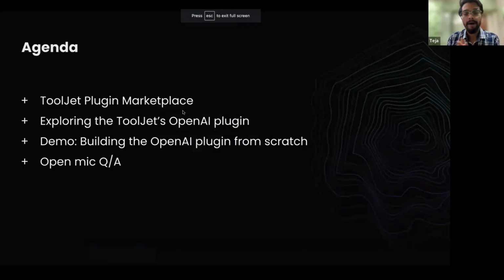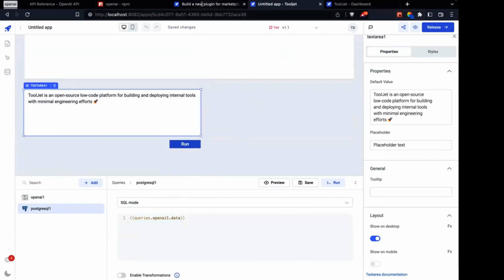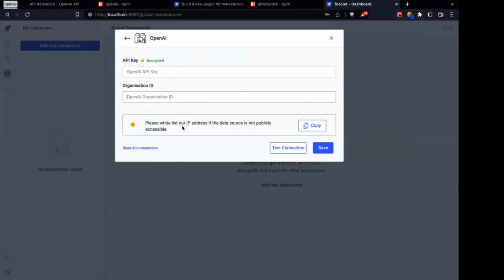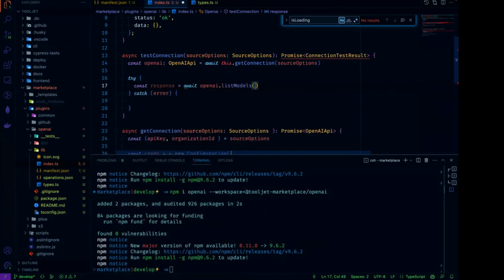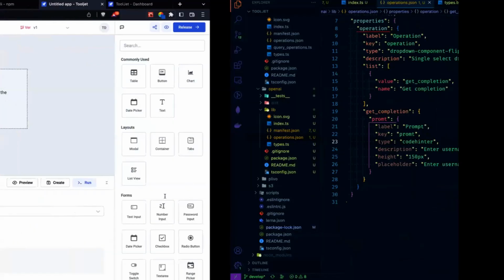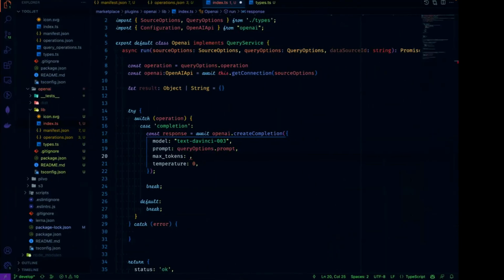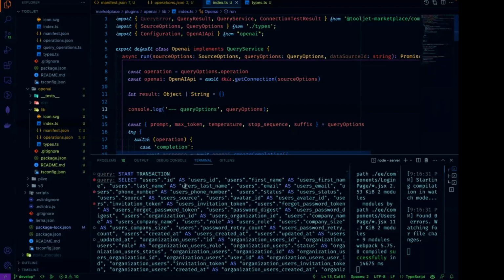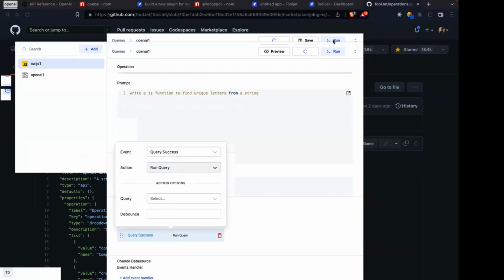Building ToolJet's OpenAI plugin live | March community call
In this edition, Arpit demoed the development of the ToolJet OpenAI plugin from the scratch, with this you should be able to kickstart building your own plugins for ToolJet

Speakers:
Arpit Nath, Senior Software Engineer
Teja Kummarikuntla, Developer Advocate